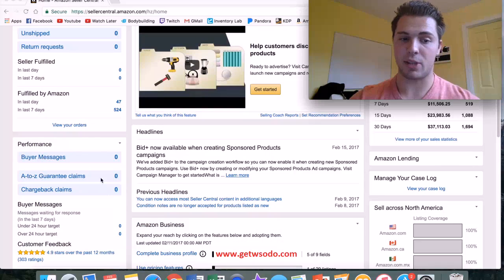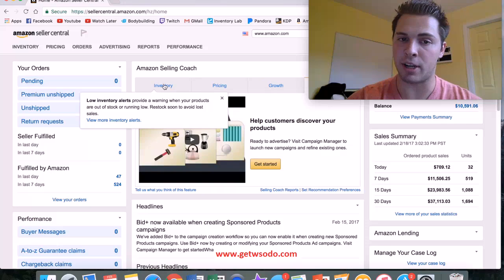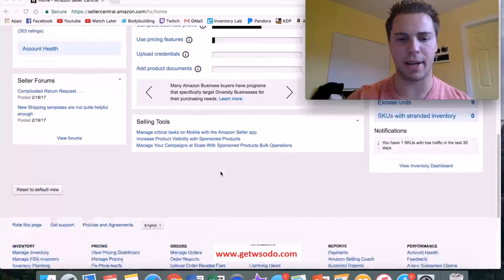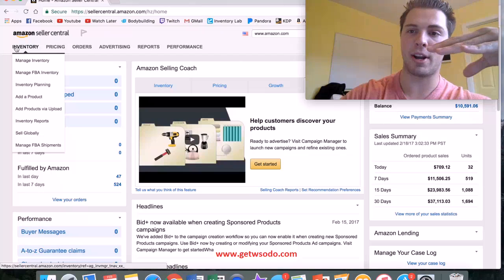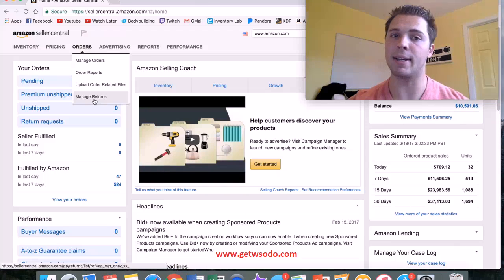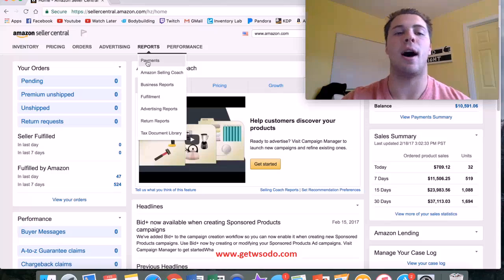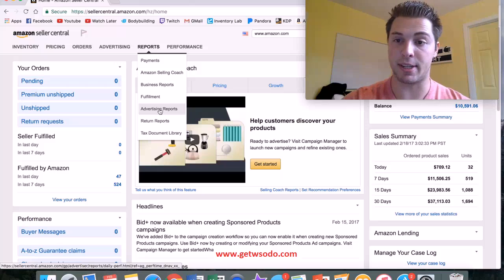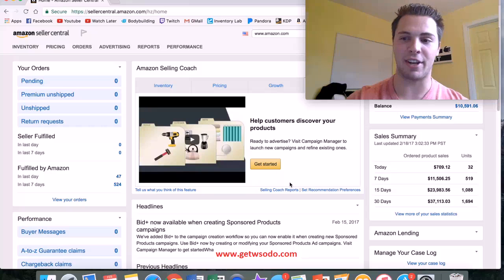Video 2 Navigating SC